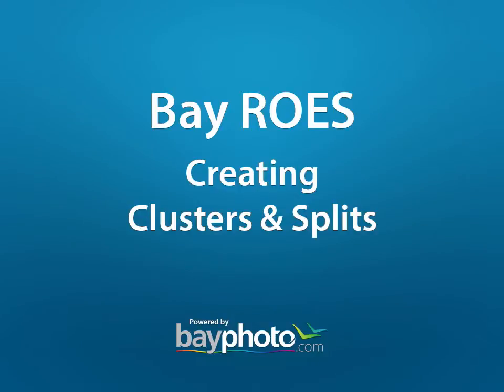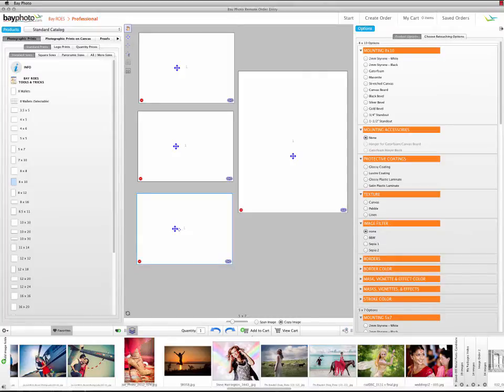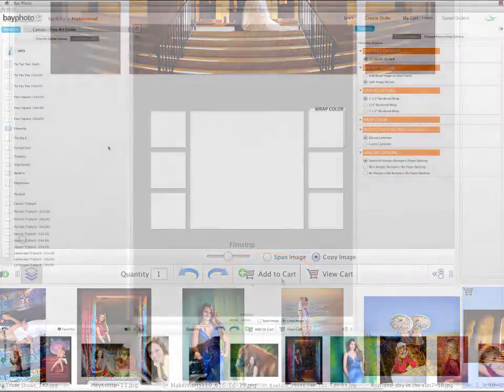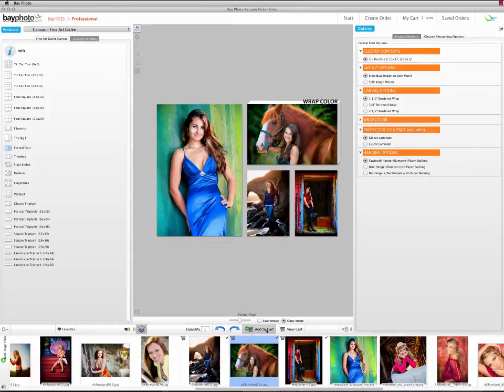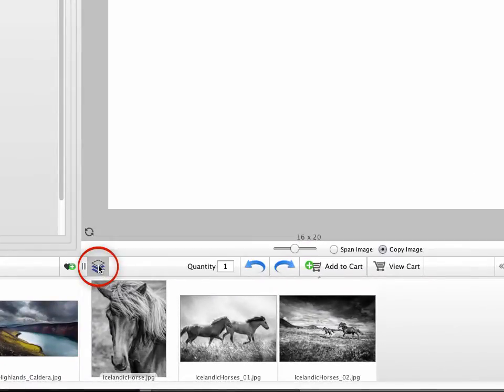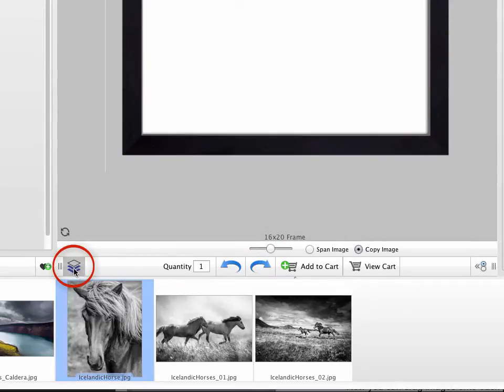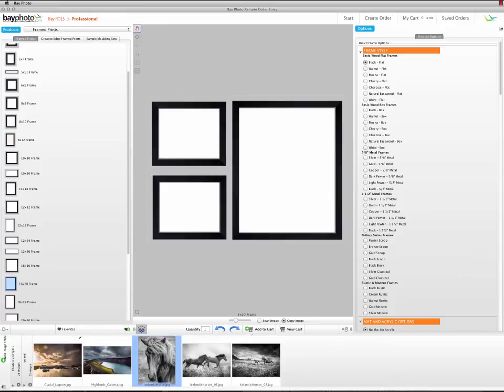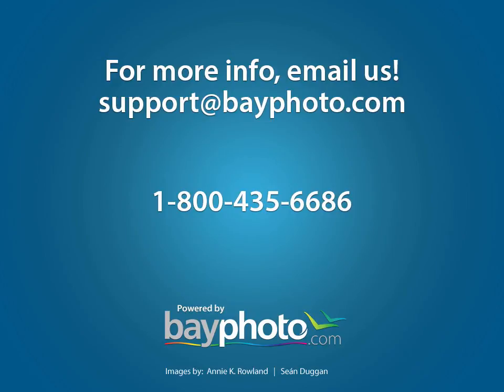How to Order Clusters & Splits in Bay ROES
Learn how to order impressive Wall Clusters & Splits from your images using Bay ROES.

The options and visual diagrams in Bay ROES make it easy to layout beautiful wall displays using individual images on each print, or one image across multiple prints.

Choose from designer groupings of Canvas Gallery Wraps, MetalPrints™, or ThinWraps™.